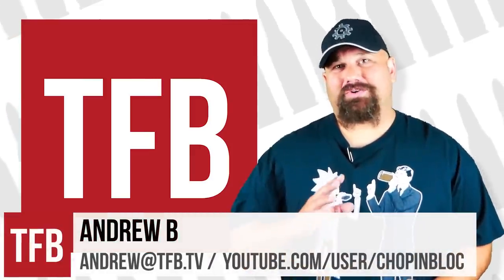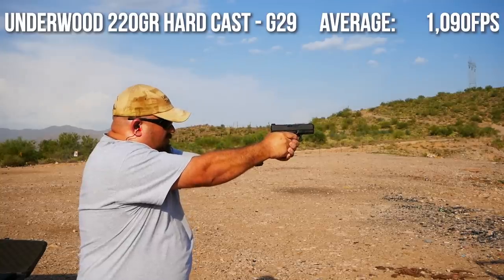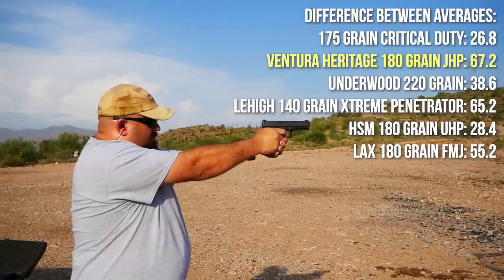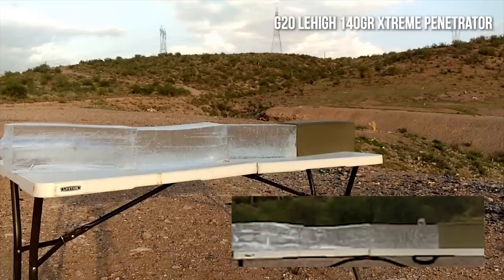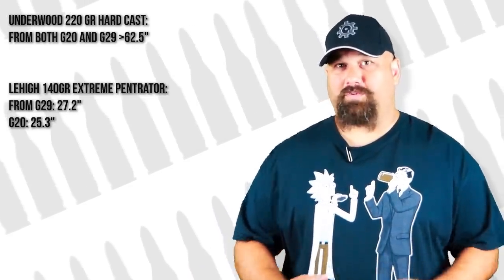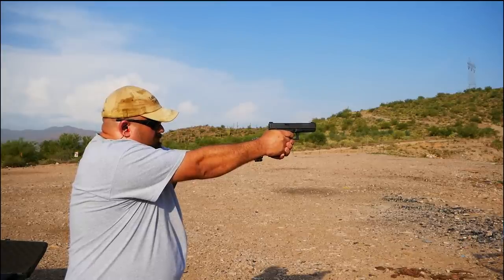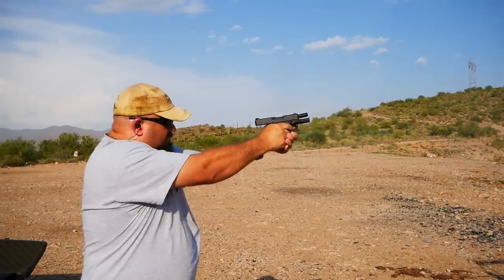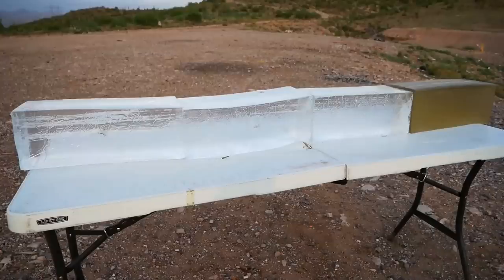Which 10mm Glock Is Best? Glock 20 vs. Glock 29 With MASSIVE Gel Test!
We rock out with our Glocks out to compare velocity and gel performance between the G20SF and G29SF with so much data your face will melt! Six loads tested for velocity and two loads tested in ballistic gel. There can only be one!

After comparing five different loads, it is clear that the velocity difference between the 4.61" G20SF barrel and the 3.78" G29SF barrel is unremarkable for most loads. The G20SF did produce a higher velocity in every case, but the largest difference was about 67 fps. That is a small enough difference that you could see that when going from cold weather to hot. Of course, slower propellants might make for even greater disparities, but velocity should not be the primary factor in deciding between these two guns.

Another surprising result of this testing was the insane penetration seen from the Underwood 220 grain hard cast. It's no surprise that a high sectional density solid in 10mm Auto at respectable speed can penetrate deeply. But the degree of penetration was absolutely insane at over 5 1/4" feet. Likewise, the relatively modest penetration of the Lehigh Extreme Penetrator was also unexpected. Not that 25"-27" is anything to scoff at, but in comparison to the heavier hard cast bullet, the Extreme Penetrator did not penetrate extremely deep.

In more subjective terms, both guns are controllable and fun to shoot. But the G20SF allows a more complete grip and has a longer sight radius, making it easier to shoot well. That extra real estate matters when you want to get fast, accurate hits with a cartridge like 10mm. Conversely, the G29SF is obviously a lot easier to conceal. Either gun would be a good choice for carry and the primary consideration should not be terminal effect. If you have to choose, you should make your choice based on whether you consider ease of carry or ease of shooting to be more important. Of course, the correct answer is not to choose at all and to simply get both.

Underwood 220 gr hard cast from both G20 and G29 exceeded 62.5"
Lehigh 140gr Extreme pentrator from G29: 27.2"
Lehigh 140gr Extreme pentrator from G20: 25.3"

G20 averages:
Hornady 175 grain critical duty 1071.40
Ventura Heritage 180 grain jhp 1314.40
Underwood 220 grain 1128.80
Lehigh 140 grain Xtreme penetrator 1371.40
HSM 180 grain uhp 1082.40
LAX 180 grain FMJ 1082.60

G29 averages:
175 grain critical duty 1044.60
Ventura Heritage 180 grain jhp 1247.20
Underwood 220 grain 1090.20
Lehigh 140 grain Xtreme penetrator 1306.20
HSM 180 grain uhp 1054.00
LAX 180 grain FMJ 1027.40

Differences:
175 grain critical duty 26.8
Ventura Heritage 180 grain jhp 67.2
Underwood 220 grain 38.6
Lehigh 140 grain Xtreme penetrator 65.2
HSM 180 grain uhp 28.4
LAX 180 grain FMJ 55.2

Glock 20SF
Glock 29SF

TFBTV guns 10mm ⇒ ⇒ ⇒ SUPPORT US AND WIN FREE GEAR EVERY MONTH ⇐ ⇐ ⇐